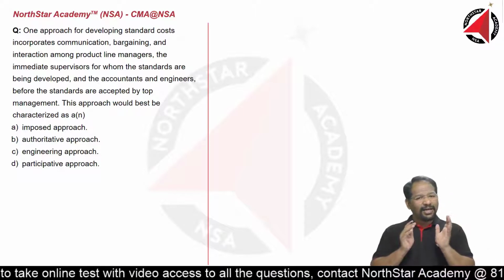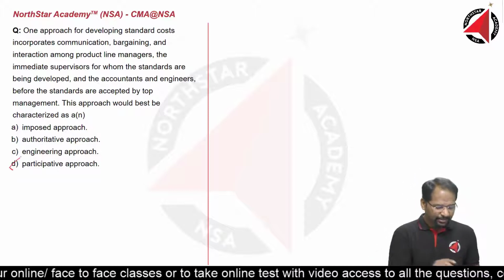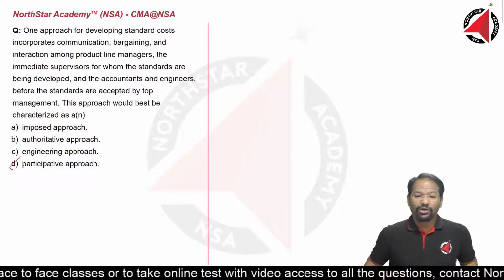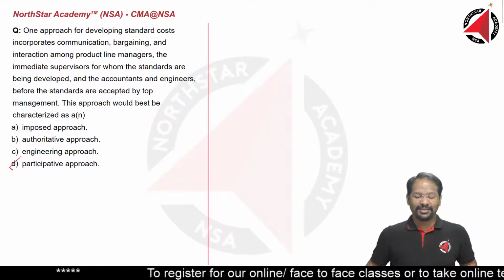Sec B_LoS_16 | Budgeting Concepts | Other Budgeting Concepts